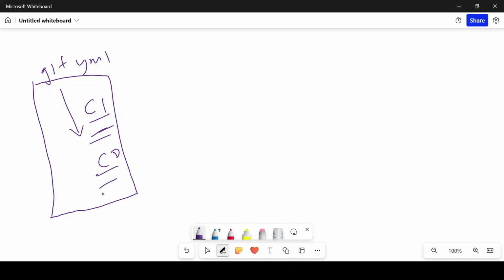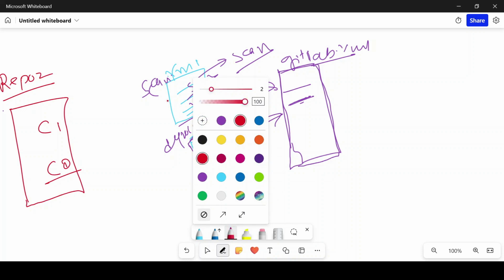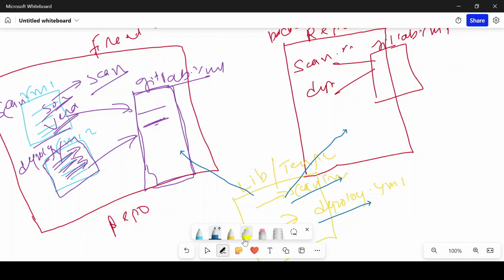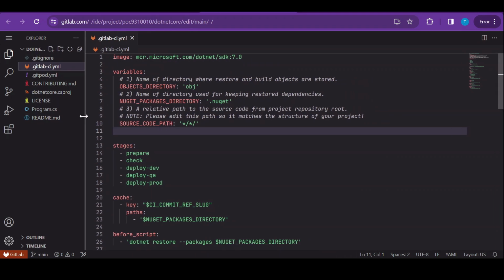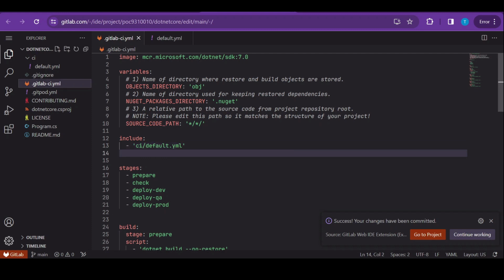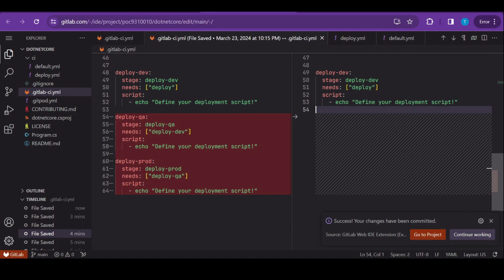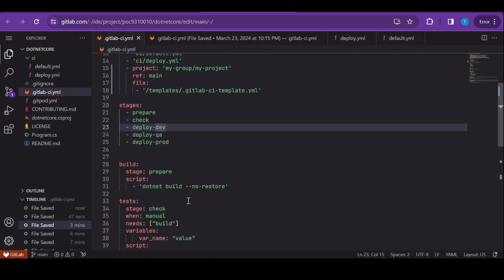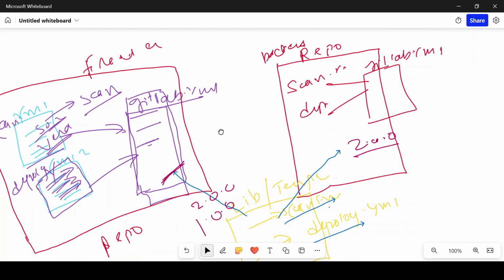Gitlab CI Demo4 - CI template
Unlock the Power of GitLab: Step-by-Step Demo for Seamless DevOps Integration using CI yaml template.  In this comprehensive GitLab tutorial, we dive deep into the world of DevOps and show you how to leverage GitLab's powerful features to streamline your development process. Whether you're a beginner looking to get started with GitLab or an experienced user wanting to optimize your workflow, this video has something for everyone.

We start by explaining the basics of GitLab, including how to create a new project, add collaborators, and manage your repository. Next, we walk you through setting up GitLab CI/CD pipelines to automate your build, test, and deployment processes. You'll learn how to configure your pipeline using .gitlab-ci.yml file, define stages, jobs, and dependencies, and integrate with Docker for containerized builds.

But we don't stop there. We also cover advanced GitLab topics such as environment variables, caching dependencies, and using custom Docker images. You'll also discover how to monitor your pipeline's progress, view logs, and troubleshoot common issues.

Throughout the video, we provide helpful tips and best practices to help you make the most of GitLab's capabilities. Whether you're working on a small project or a large-scale application, GitLab can help you deliver faster and more efficiently.

So, what are you waiting for? Watch our GitLab demo now and unlock the full potential of your DevOps workflow!